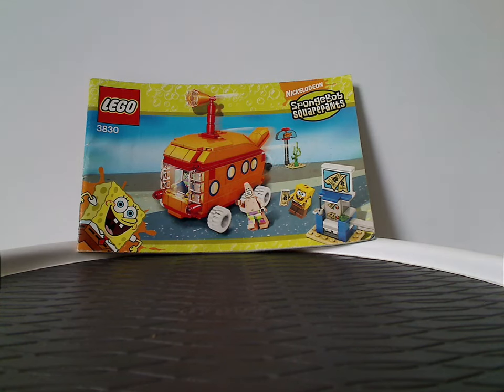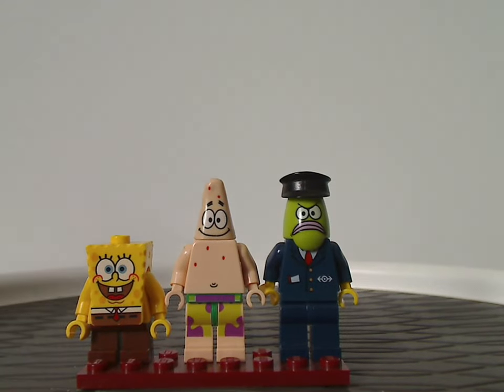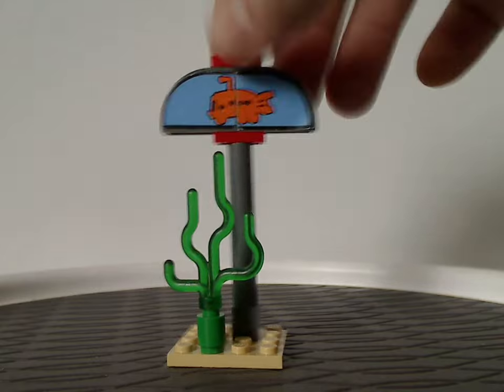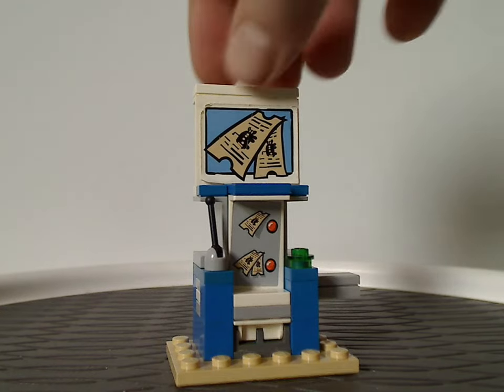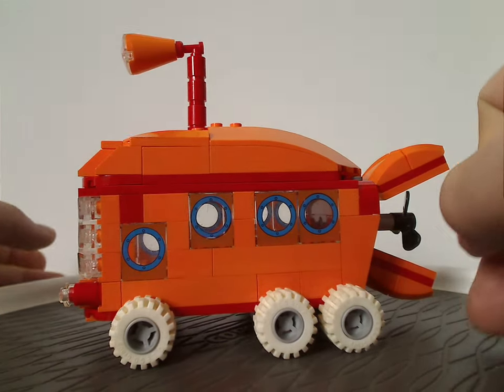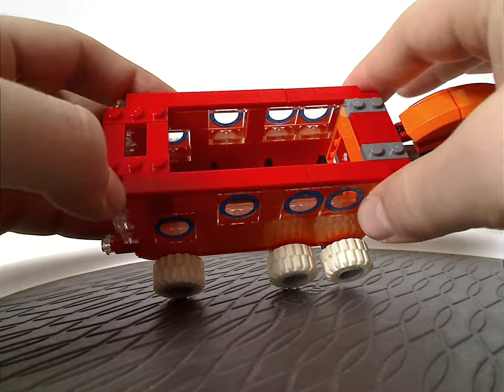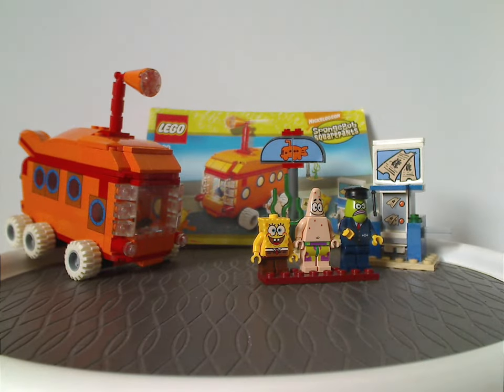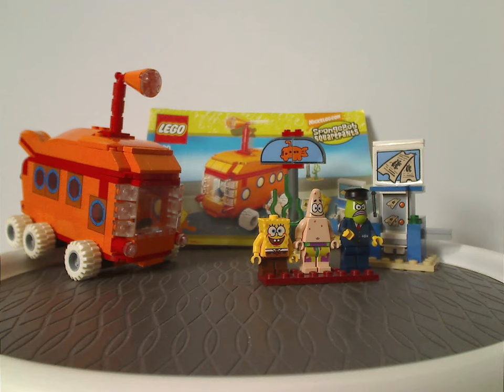Lego Spongebob Spuarepants Review: Bikini Bottom Express 2008